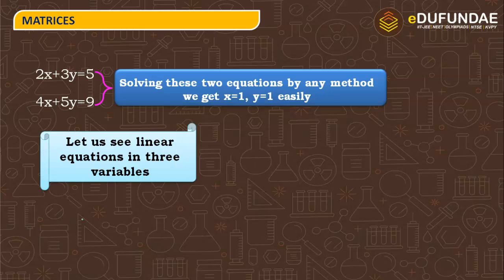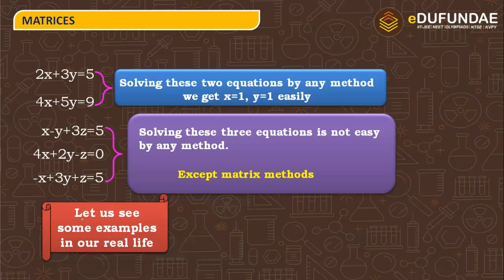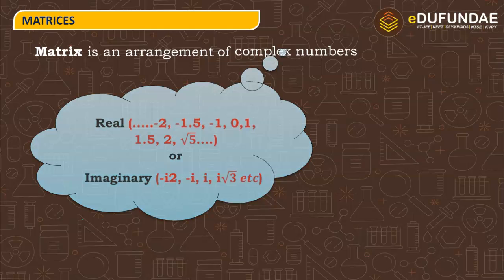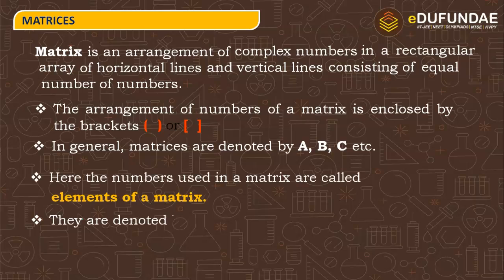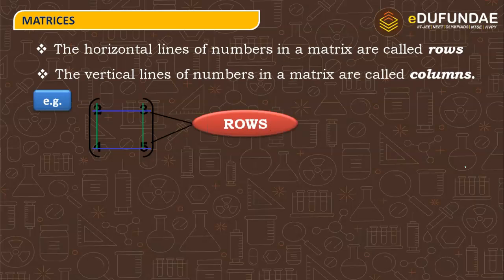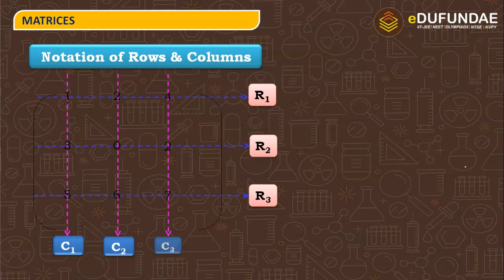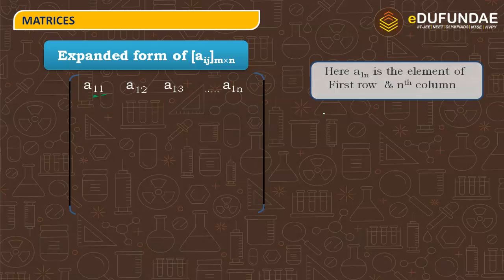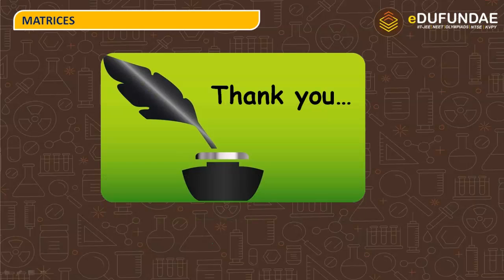Order of Matrix | Maths Class 11 | eDufundae | Part 3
Welcome to edufundae . One of the best institutes in Tricity (Punjab, Haryana and Mohali). We provide coaching for IIT-JEE mains, advanced and NEET.

Location : 2266 , Sector 61 ,Phase 7 Mohali , Punjab